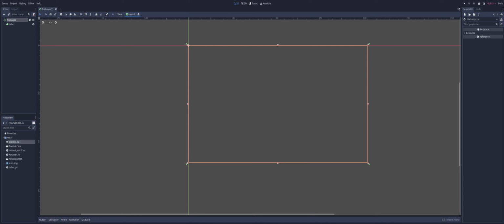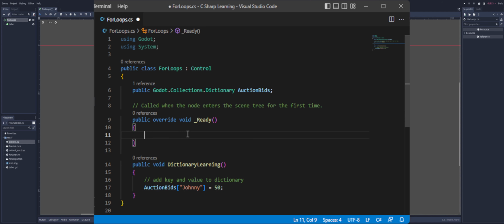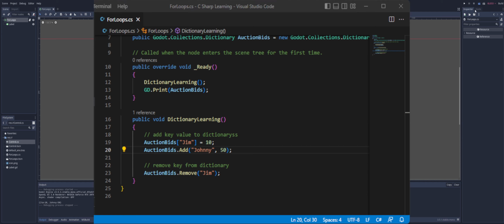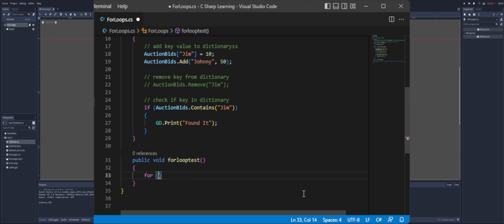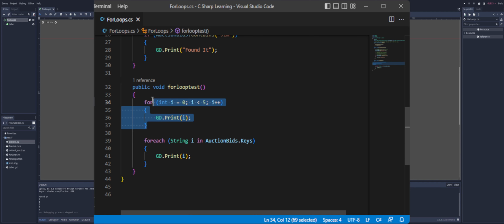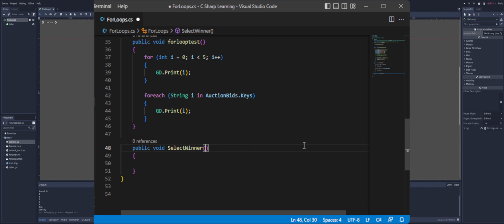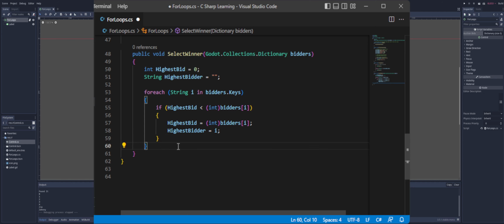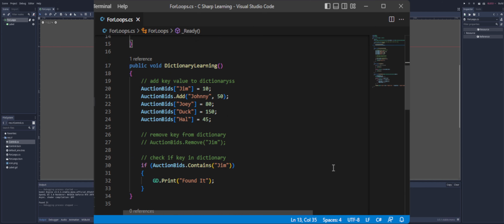Dictionaries and For Loops Godot C Sharp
Timestamp:
0:00 Intro
2:25 Create Dictionary
4:35 Dictionary Function
6:24 Add to Dictionarys
8:11 Remove From Dictionary
9:21 If contains key
11:24 for loop
13:22 foreach loop
17:24 Function Arguments
18:01 Select Winner